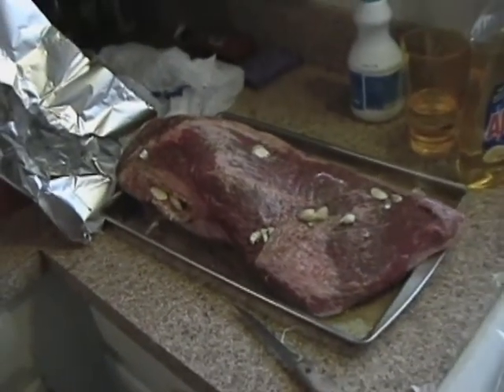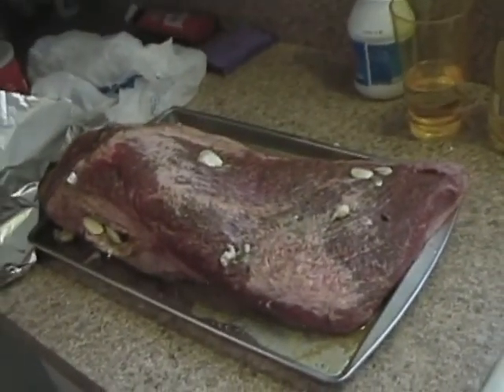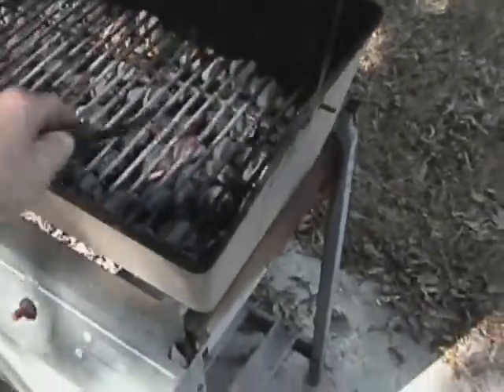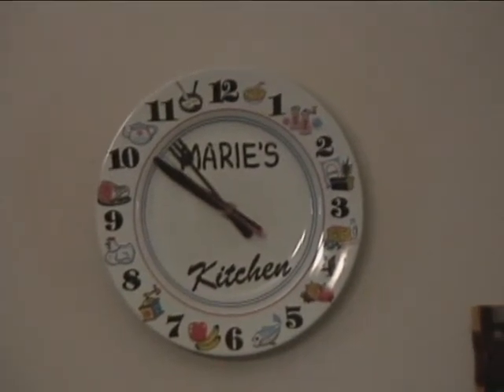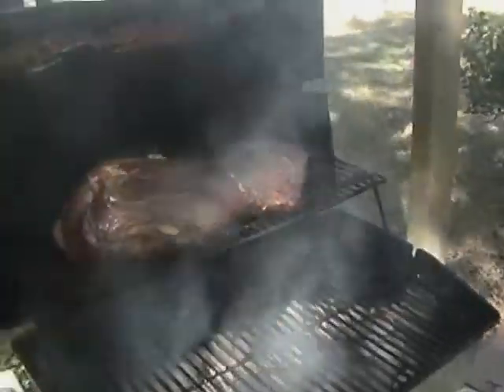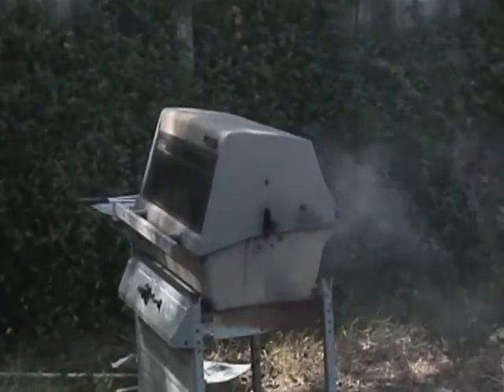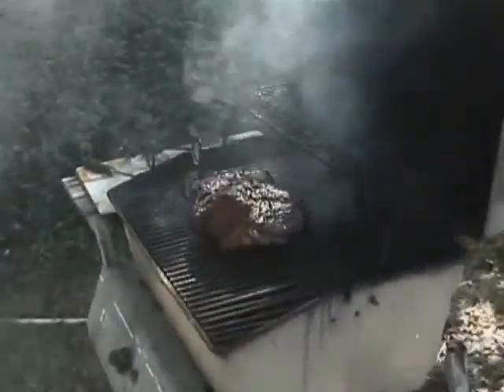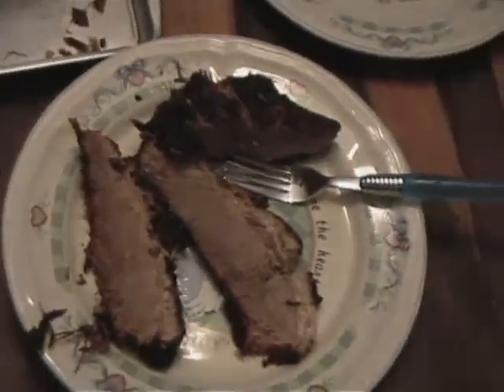how to cook the best BBQ with charcoal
How to cook a brisket with charcoal, this is not a quick meal. It's going to take you about 5 hours to cook good BBQ.